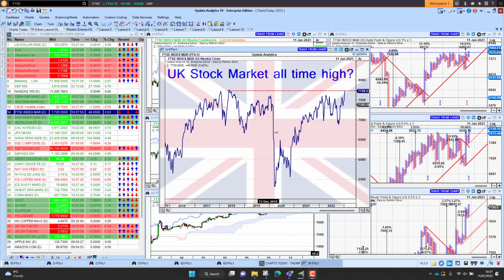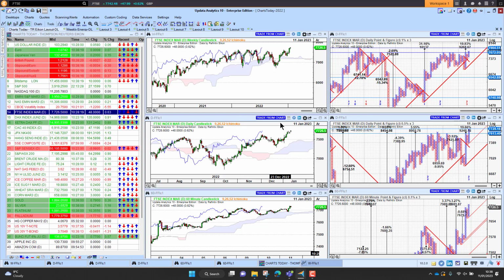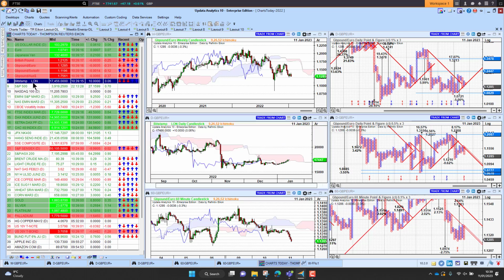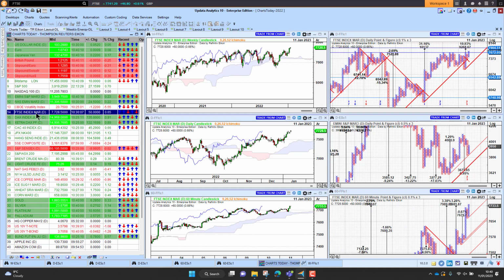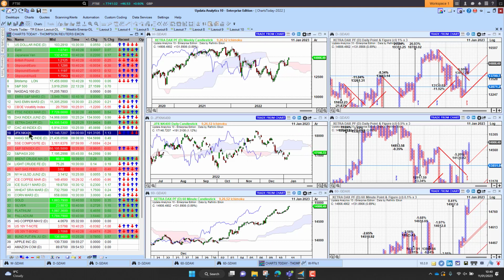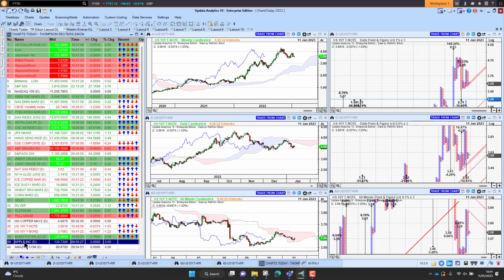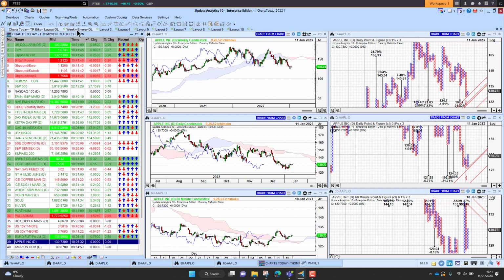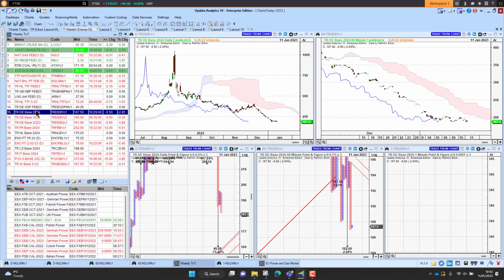Charts Today – 11 Jan 2023 – UK stocks pushing to a new all-time high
Dollar Index steady but below key level. Market awaits Fed and CPI now. US stocks set to open slightly higher based on futures. Europe, Asia higher. Gold pushing higher. Crude oil looking stronger. EU Gas set to test key levels again, DE Power lower.